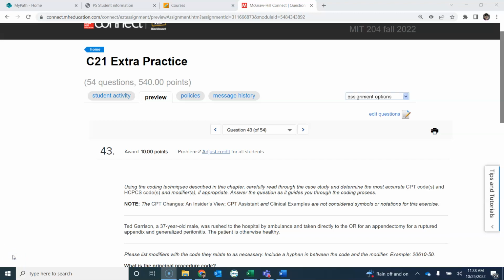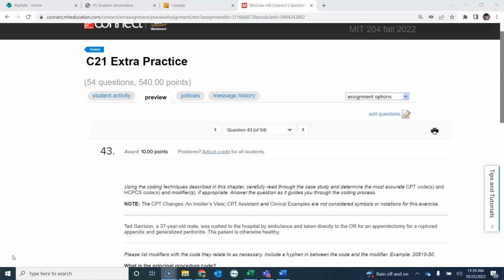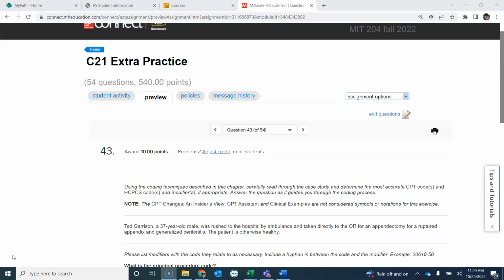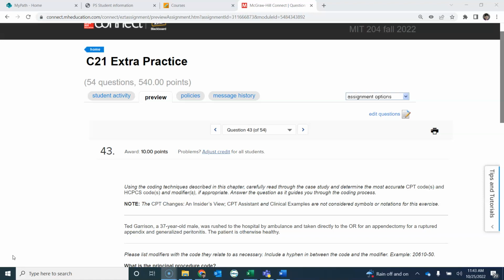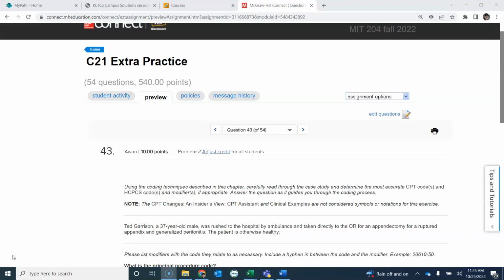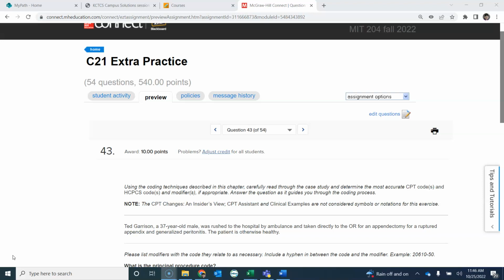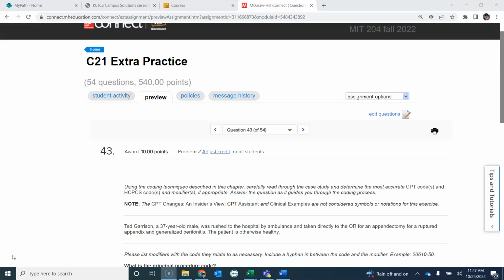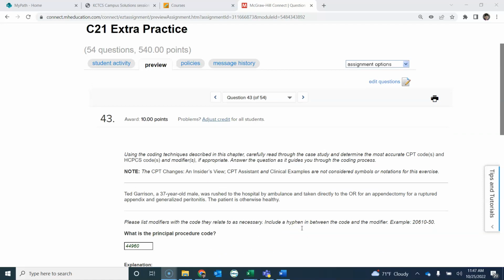intro to CPT